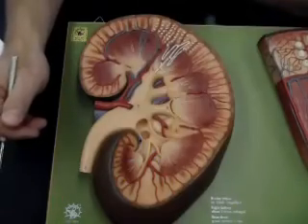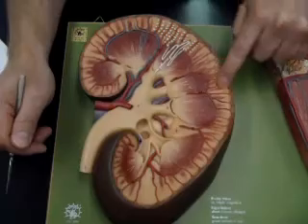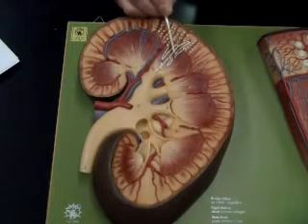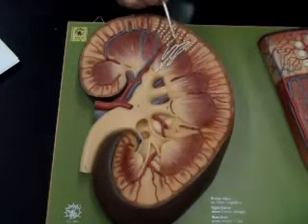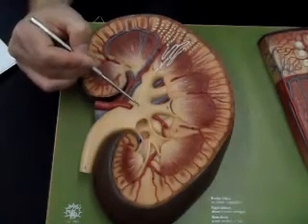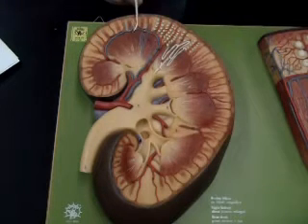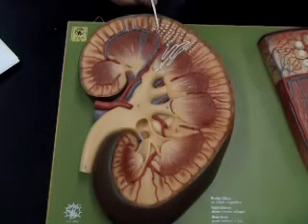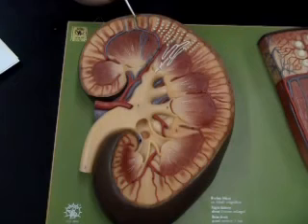105 Kidney Model